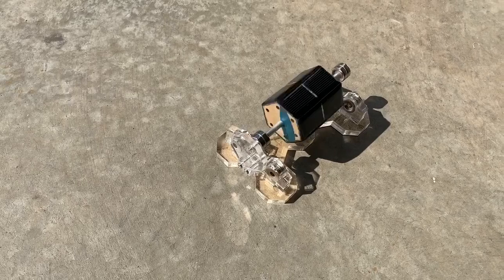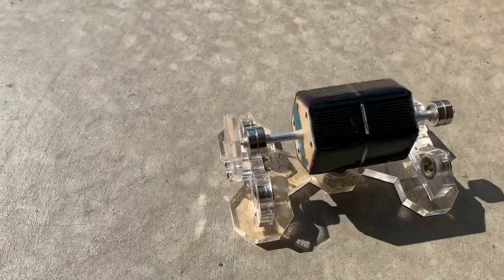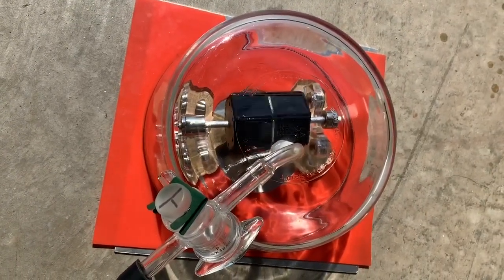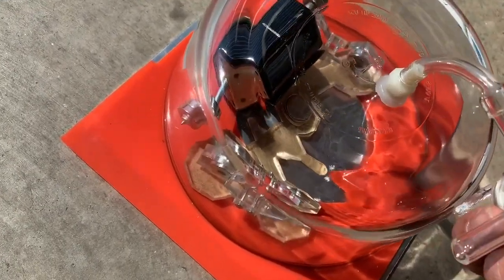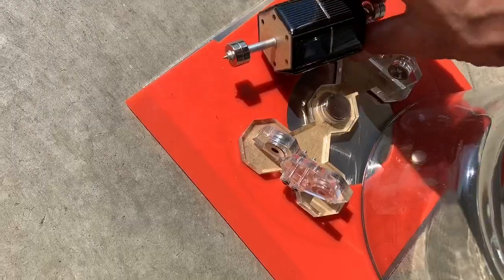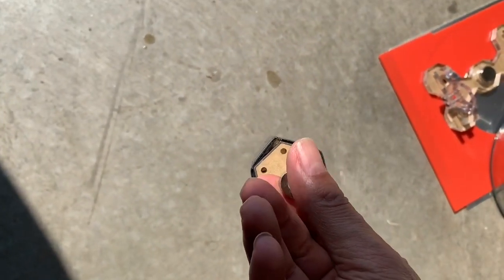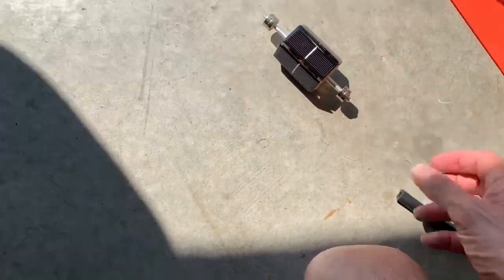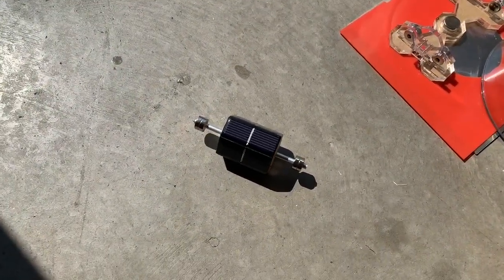What Happens to Mendocino Motor in a Vacuum??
Running a solar Mendocino motor at high speed in a near complete vacuum. Not around so fast that it eventually broke when one of the solar panels flew off the road and hit the vacuum chamber wall.